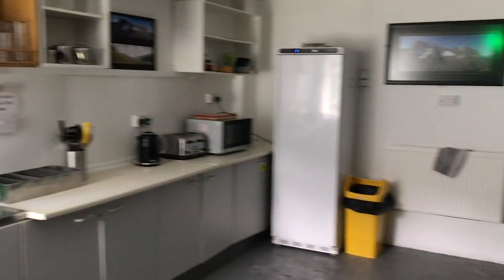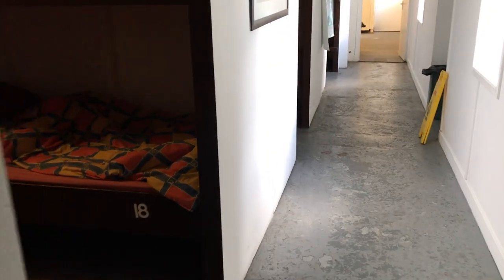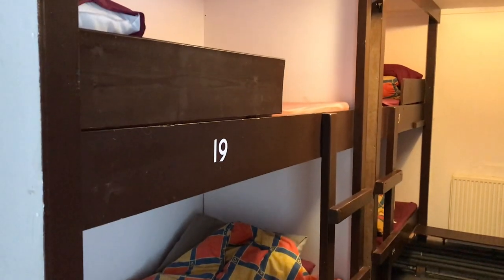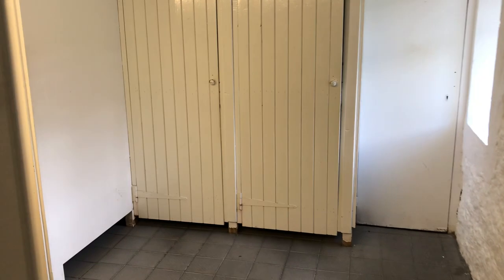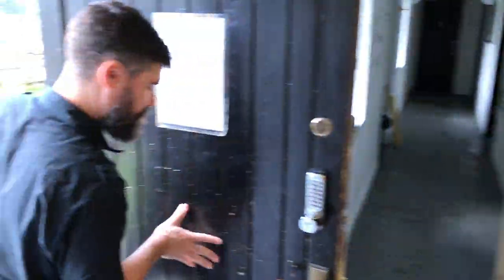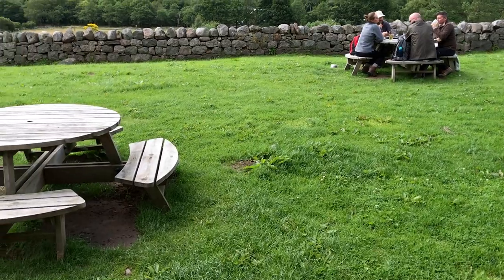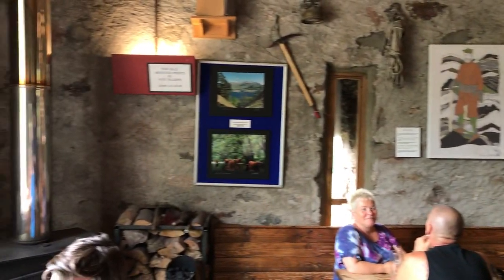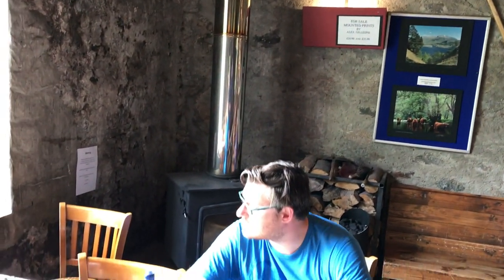100 Great Scottish Pubs The Ben Nevis Inn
The Ben Nevis Inn and Bunkhouse is a great pub and restaurant. Its at the foot of Ben Nevis in Glen Nevis which is just outside Fort William. Its also just at the end of the West Highland Way, (well, close to the end...) Its geared towards hill walkers but welcomes everyone. They also have live music some nights, check their web site for further details

Alastair Turnbull
The Drinking Man's Guide to Scotland
100 Great Scottish Pubs